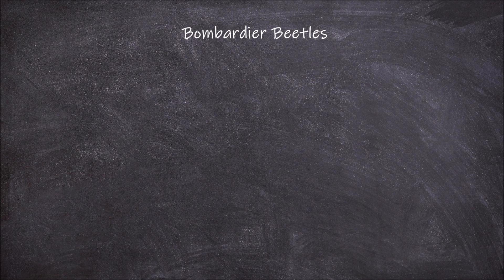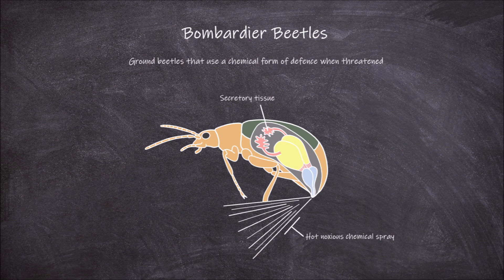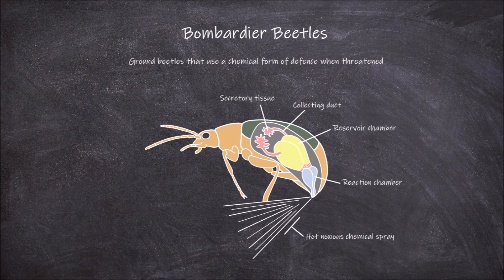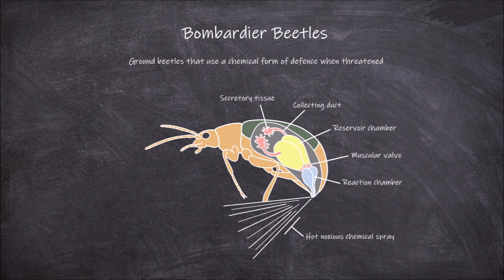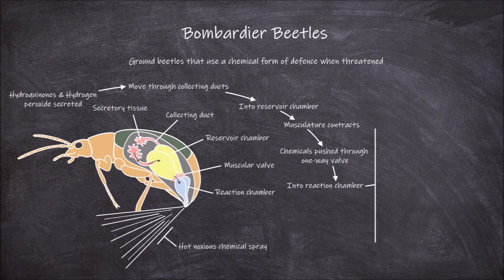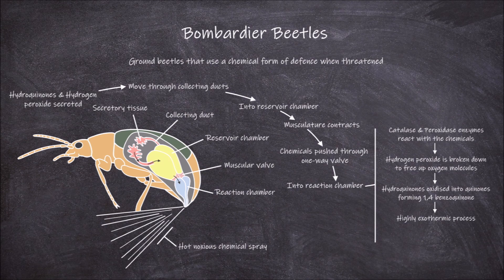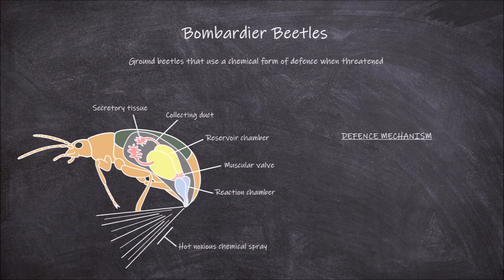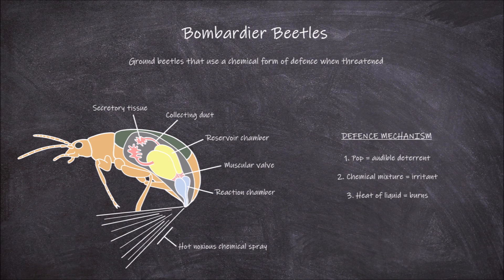Bombardier Beetles - Insect Chemical Defence | Entomology | Animal Behaviour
In this video we go over the chemical defence used by bombardier beetles as as example of insect chemical defence.